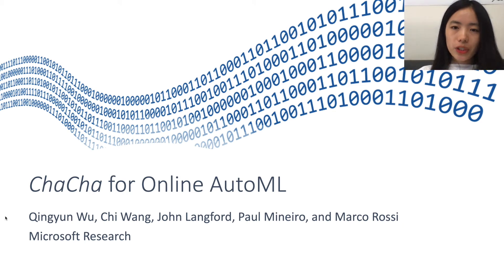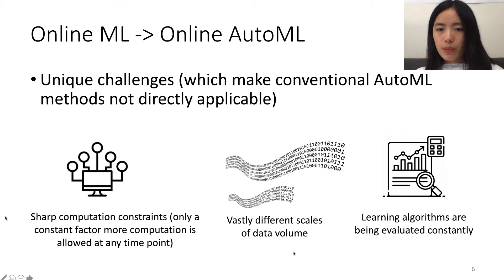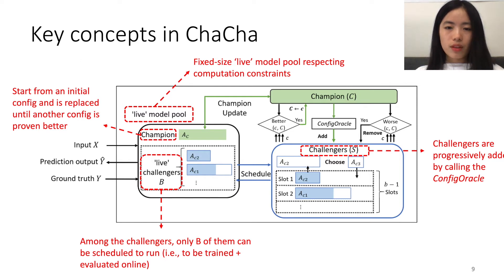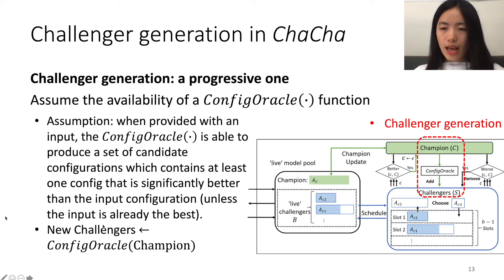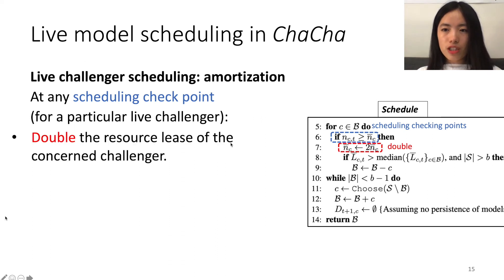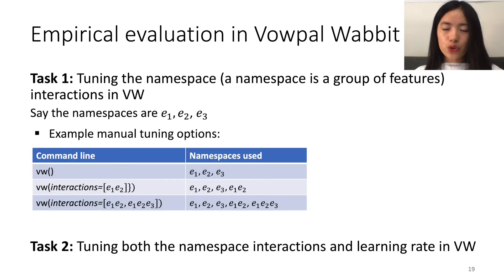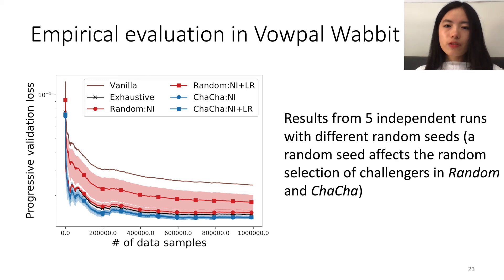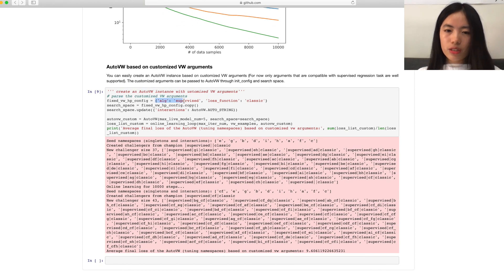ChaCha for Online AutoML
In this work, we propose the ChaCha (Champion-Challengers) algorithm for making an online choice of hyperparameters in online learning settings. This work is appearing in ICML 2021.